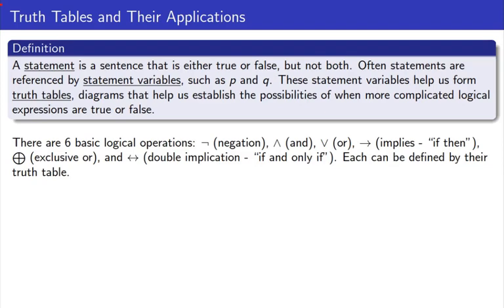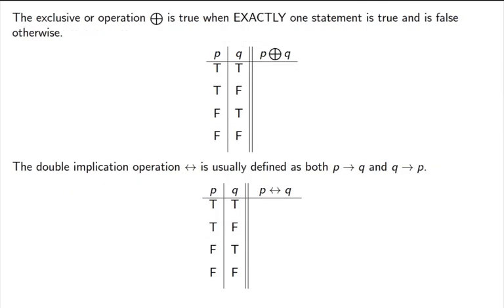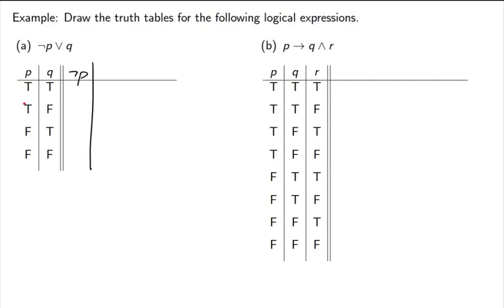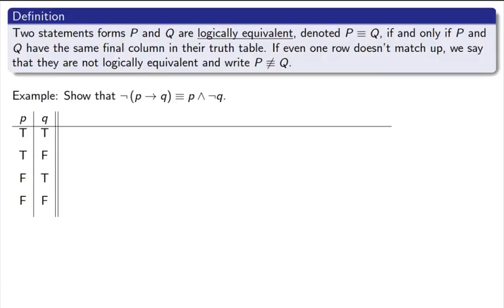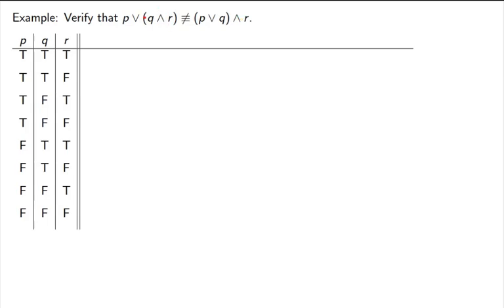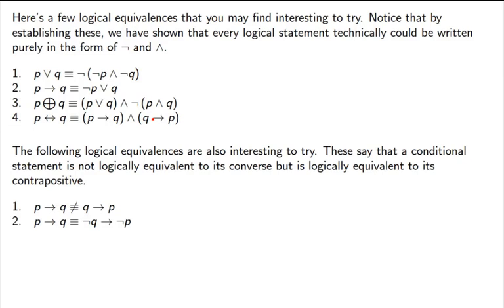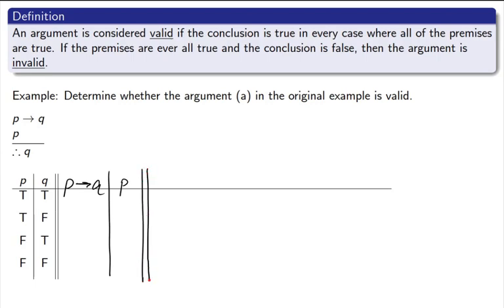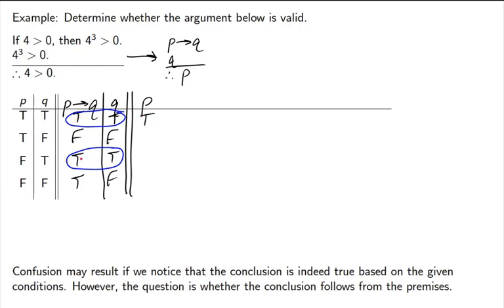Discrete Math - Truth Tables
Discrete Math can be a tough course to pass.  I'm here to help!  This lesson is a self-contained exposition to truth tables and their applications, a means by which we can logically make many conclusions.  Make sure to carefully note how the original 6 truth tables work so that you can use them and understand them as we encounter them in this video.